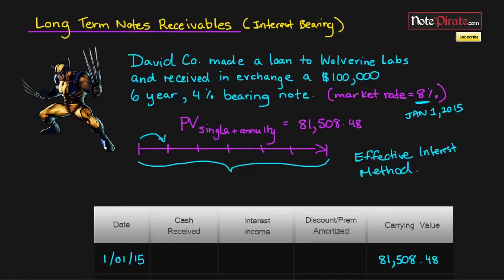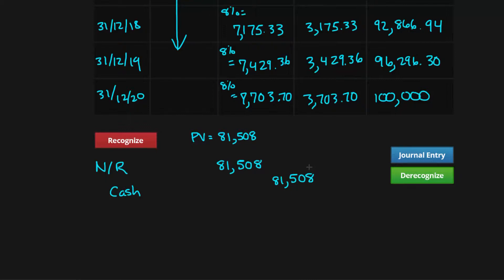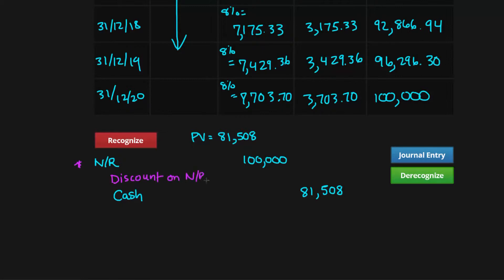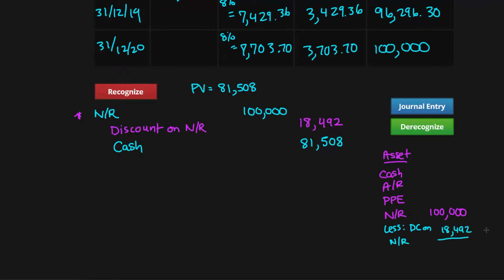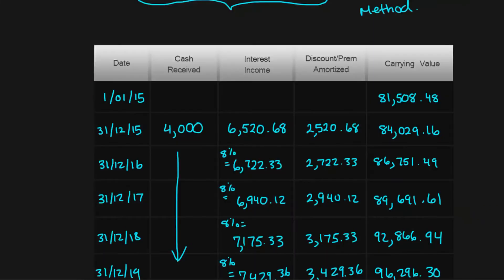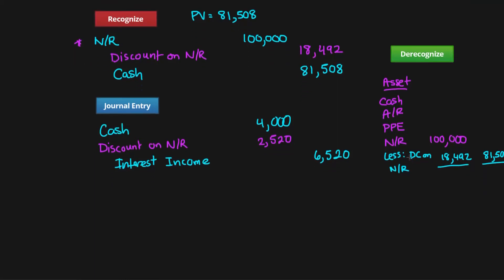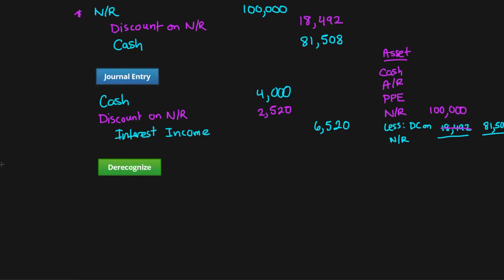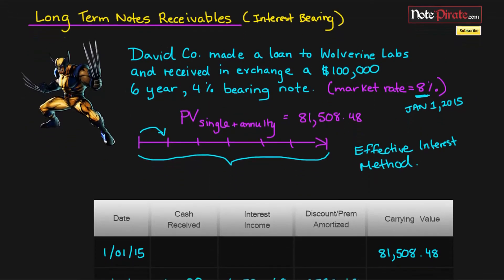Amortizing Notes Receivables using Contra Asset Account (Intermediate Financial Accounting #18)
There is an alternate method we can use to amortize a discount or premium on notes receivable. Instead of amortizing the discount/premium through notes receivable, we will create a contra asset account called discount (or premium) on notes receivable and adjust the balance as we amortize it.